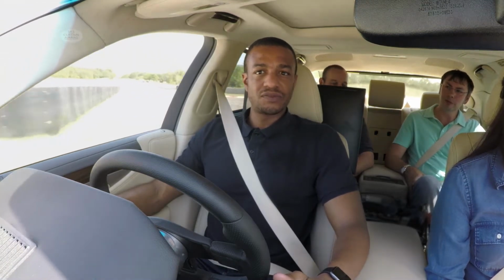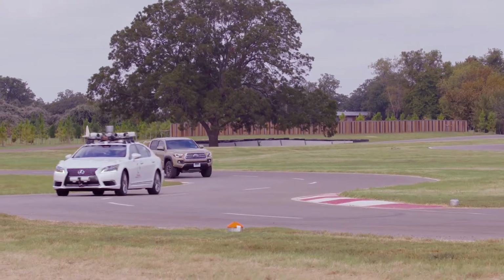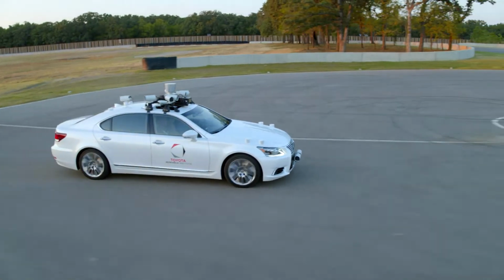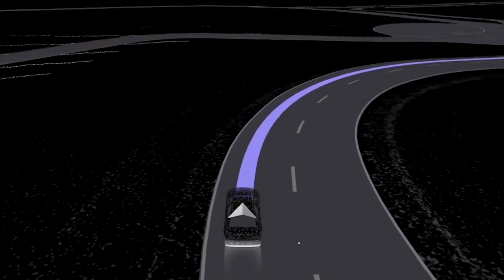Toyota isejuhtiva platvormi demo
Aastal 2020 loodab Toyota turule tuua esimese autonoomset sõitu võimaldava auto. Aastal 2017 ollakse valmis demonstreerima olemasolevat võimekust. Loe rohkem